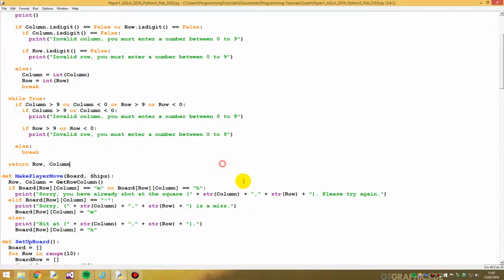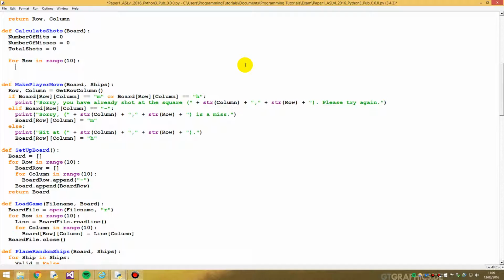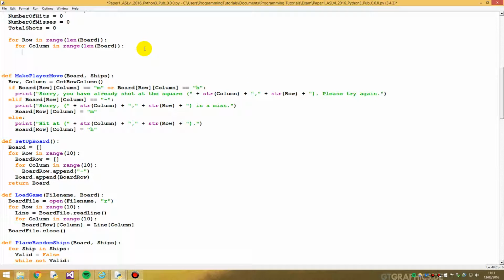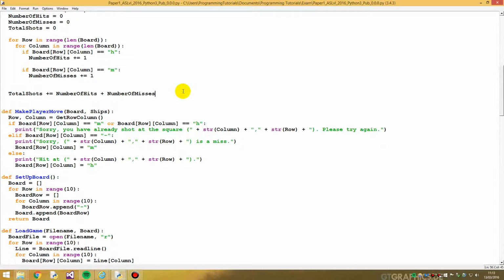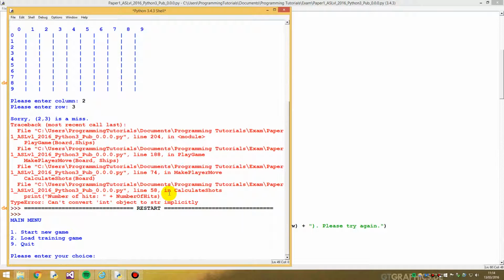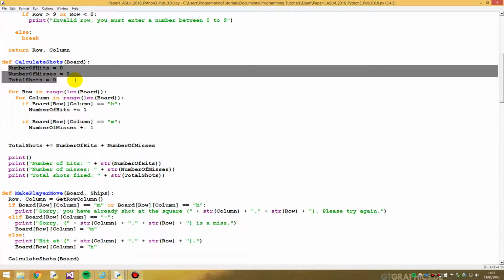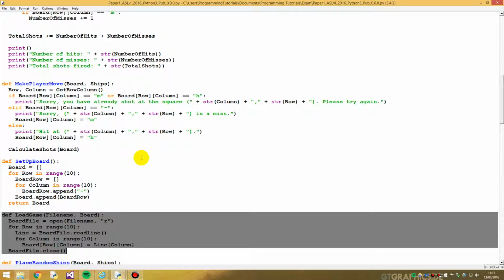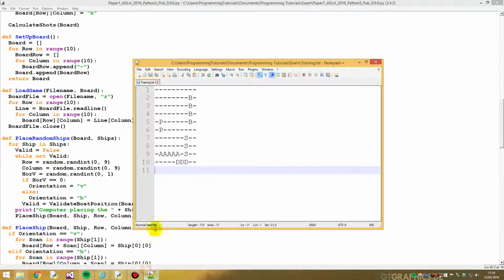AQA AS Computer Science - Warships: Shots Fired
This series will cover some hypothetical questions which may come up in the AQA AS Computer Science Paper 1 Exam and how you would answer the question.

In this lesson we look at how to calculate the shots fired.